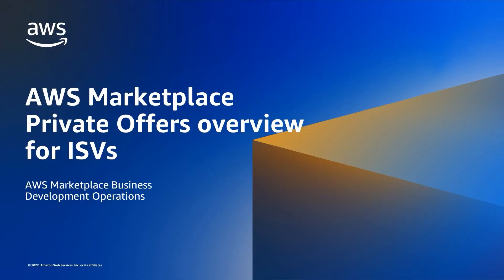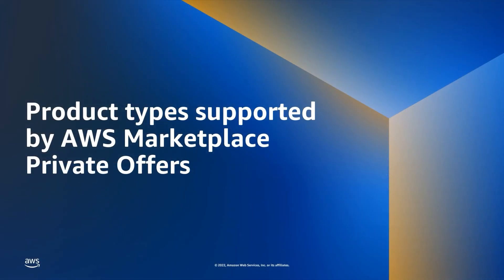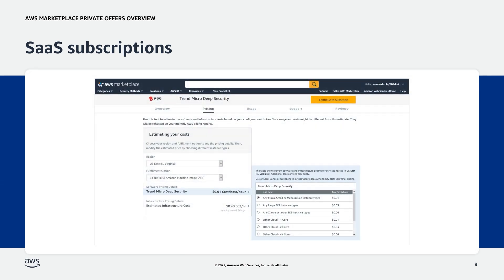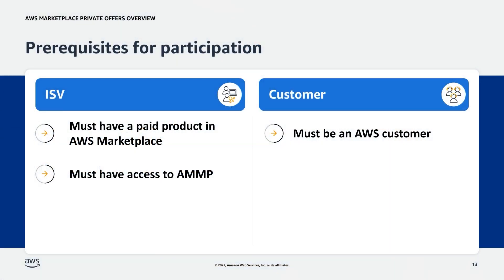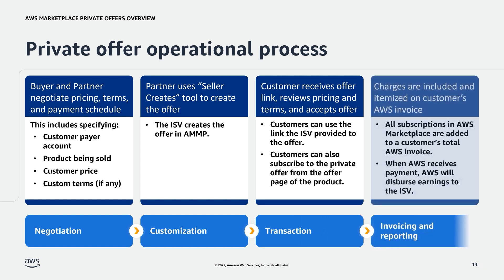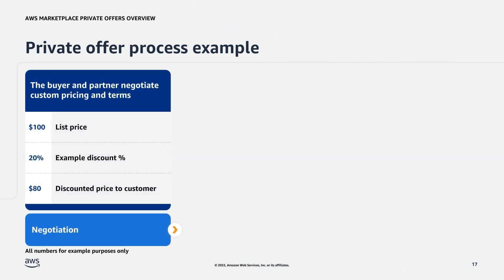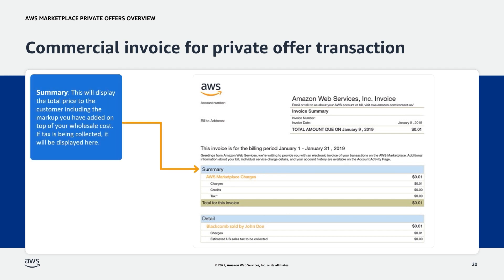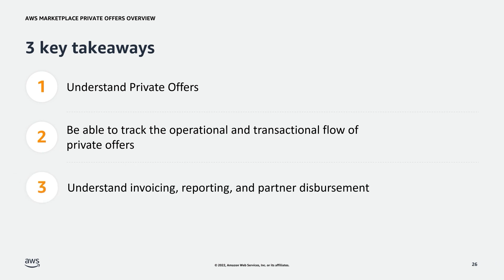AWS Marketplace Private Offers overview for ISVs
In this session, you will get an overview of the operational workflow of the AWS Marketplace Seller Private Offers program. You will learn about the Seller Private Offers operational and transactional flow as well as invoicing, reporting, and seller disbursement. You’ll also receive resources related to Seller Private Offers that you may find helpful.